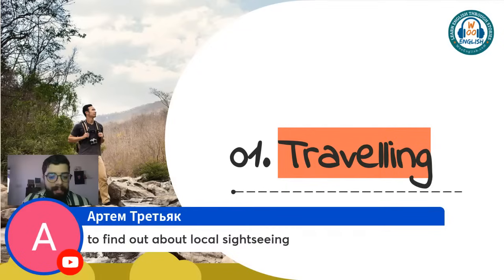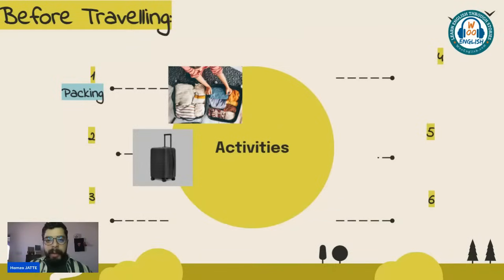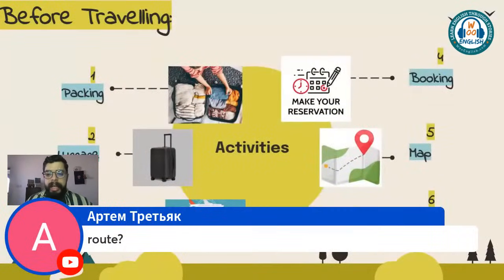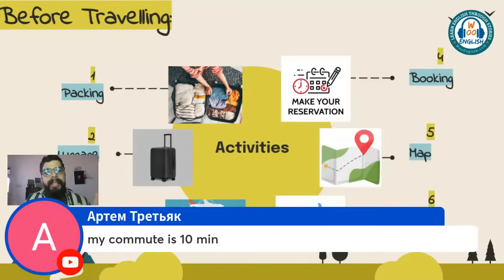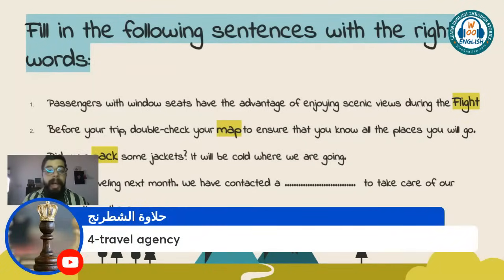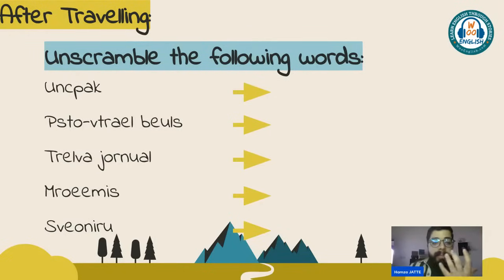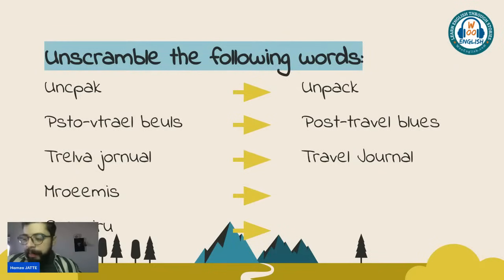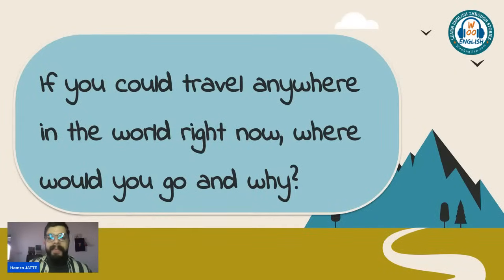Vocabulary: Holidays and Traveling 1| Improve English | Learn English through Story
Learn English through story | Live English Class: Vocabulary: Holidays and Traveling 1
Mastering English with WooEnglish

👉 Whether you're just starting your language journey or looking to refine your skills, this session is for you. Let's learn and grow together! Your path to becoming more fluent in English starts here. Can't wait to see you there!

🔗 Missed our last session? Catch up here:
Live English Class: Vocabulary:

👉 English stories PDF: WooEnglish,com

Join us in this live session as we delve into the power of storytelling in language learning. Discover effective strategies, tips, and techniques to harness the magic of stories and accelerate your English learning journey.